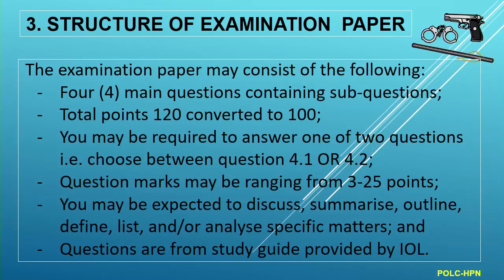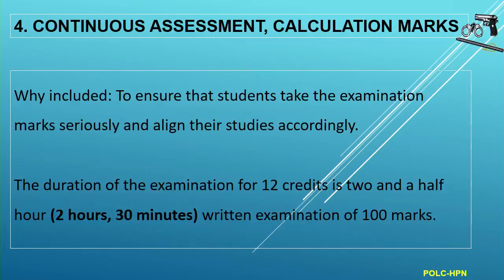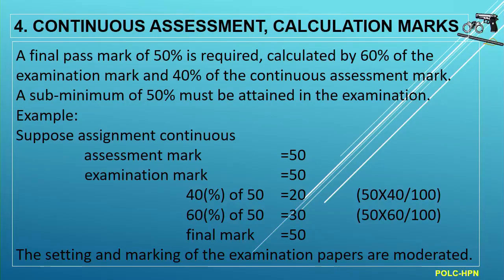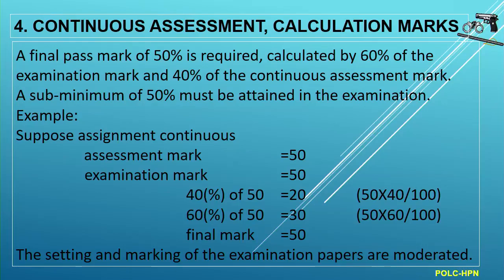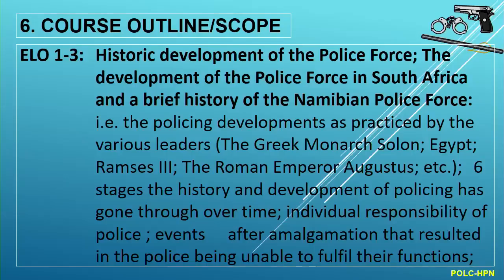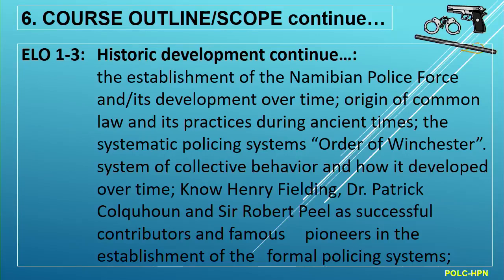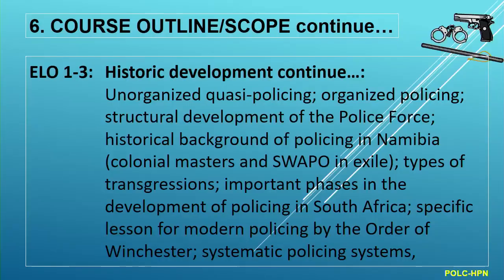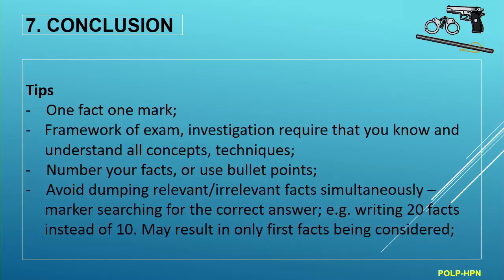IOL CC POLP HPN